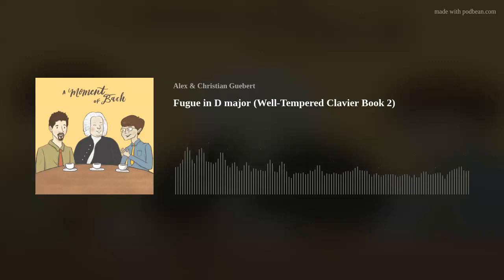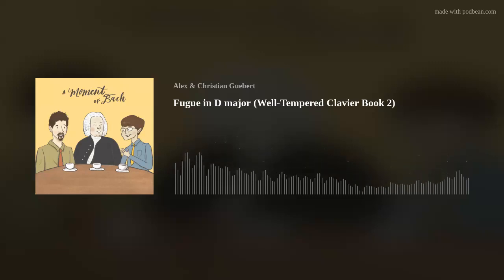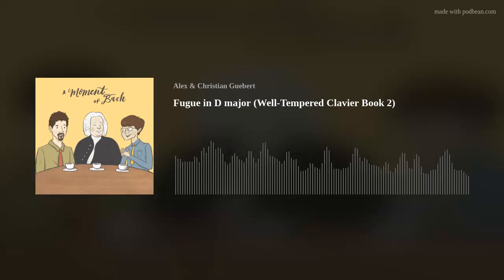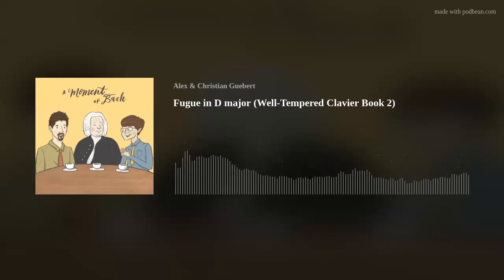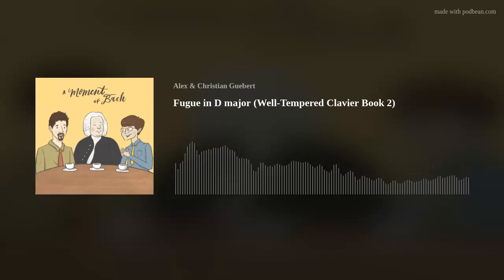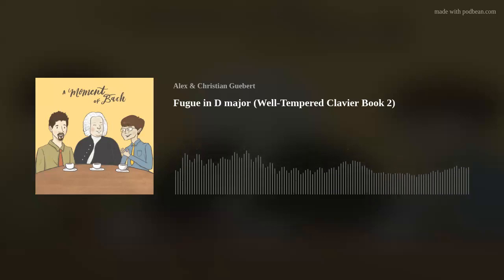Fugue in D major (Well-Tempered Clavier Book 2)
In this episode we concern ourselves with the inner workings of the fugue. The fugue of the D major set from Book 2 of the Well-Tempered Clavier makes for an excellent study. It is made of a pliable, connectible subject which Bach treats as two small motives. These lend themselves to layering, overlapping, and echoing of all kinds.
The atomic building block of this fugue subject gives it all at once simplicity, harmonic ambiguity, rhythmic ambiguity, and momentum.
 Prelude and fugue no. 5 in D major BWV 874 - Schornsheim